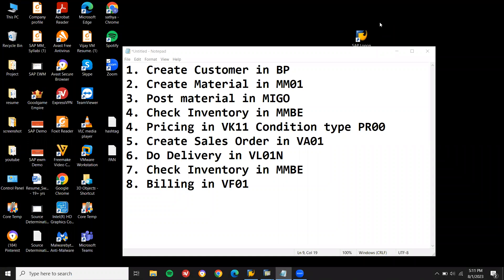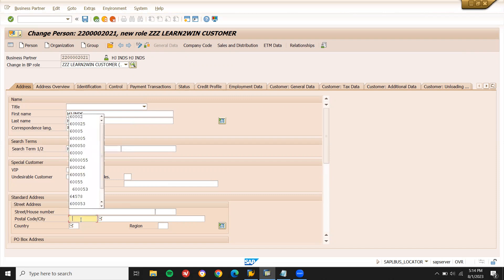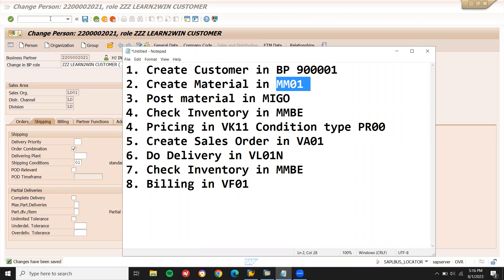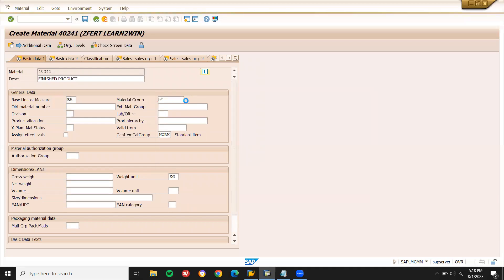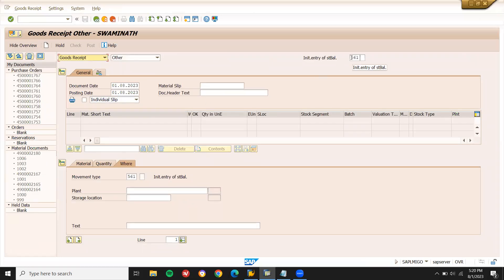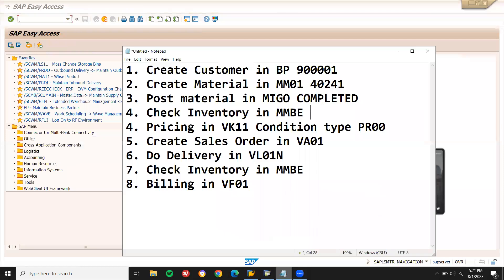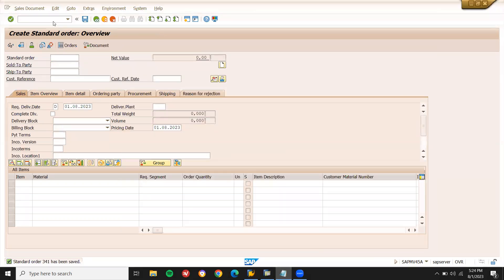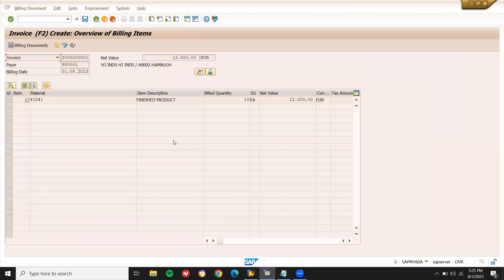SAP SD Basics | create customer bp | create material | migo | customer delivery | customer billing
learn2win sap
learntowin sap